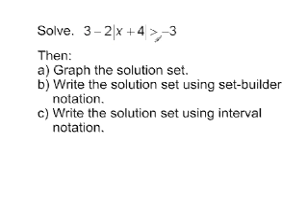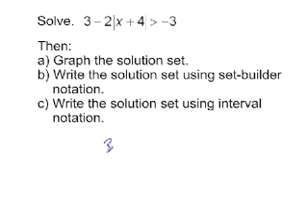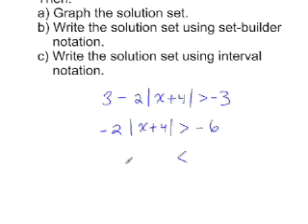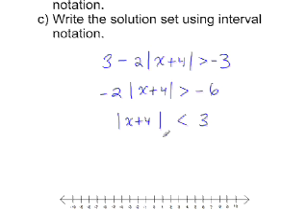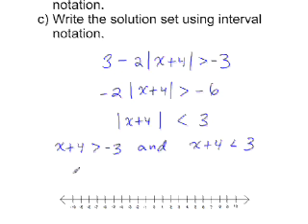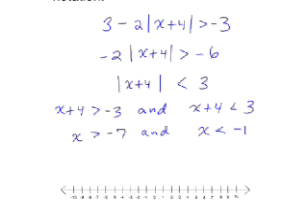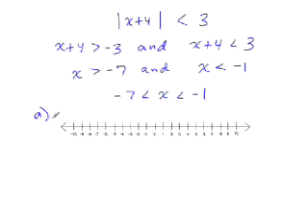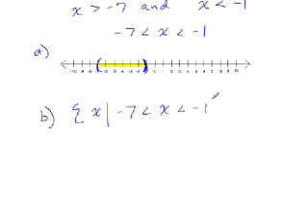Carson/Jordan Elementary & Intermediate Algebra, 4th Edition Ex 15